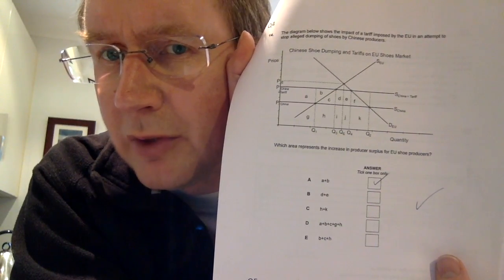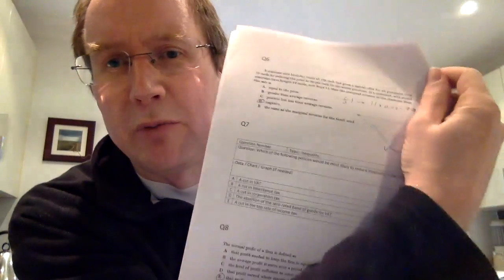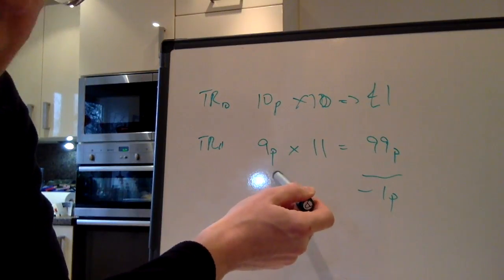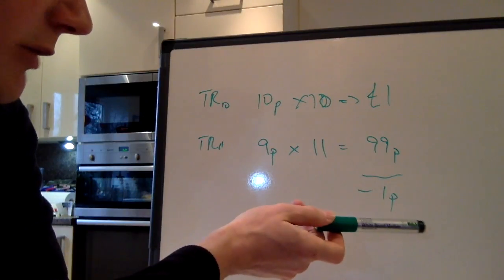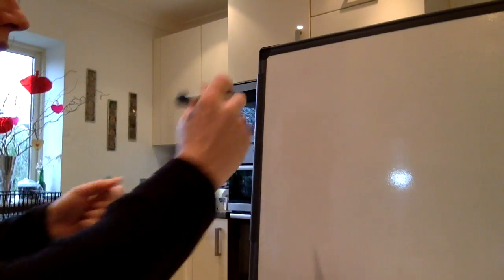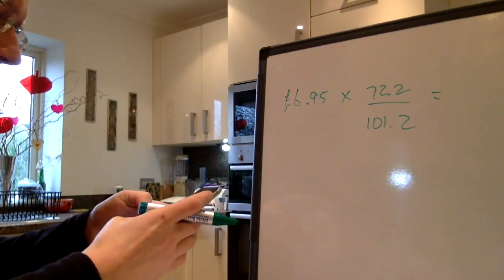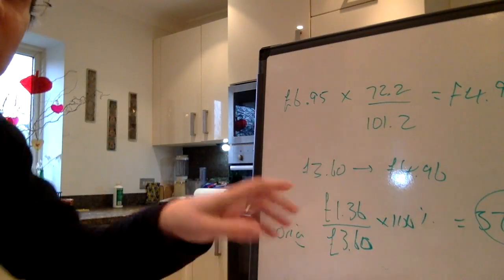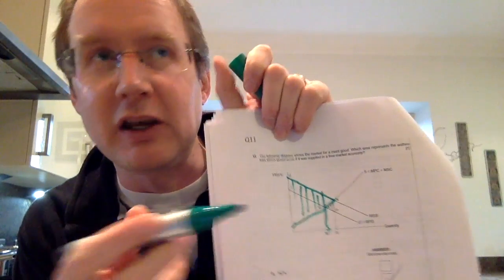February mock multi choice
This video is February mock multi choice